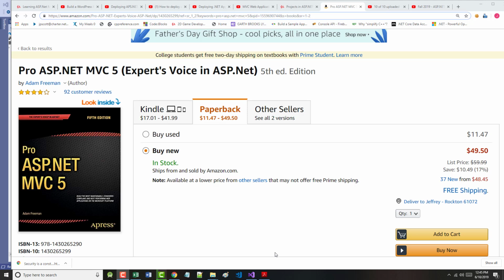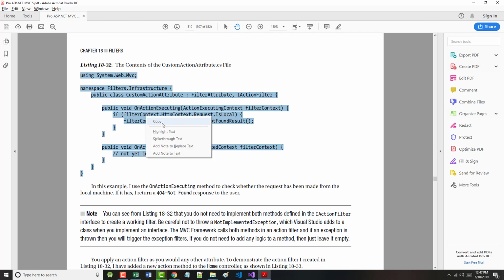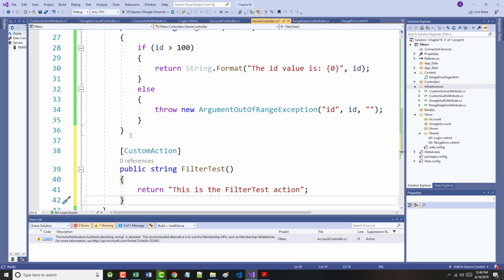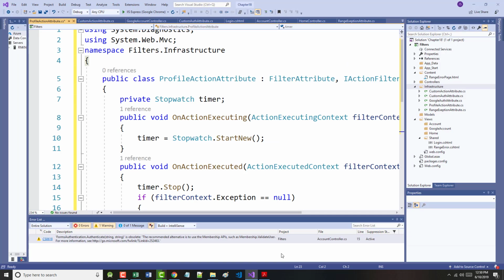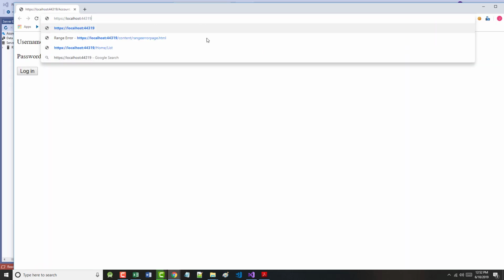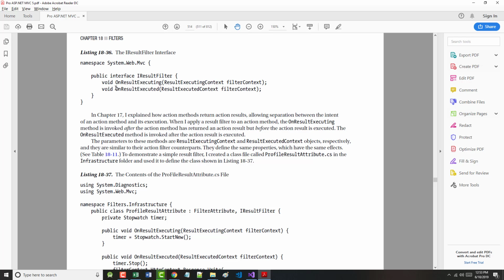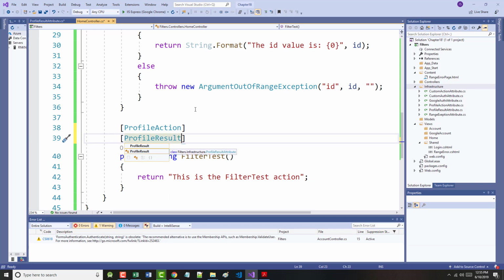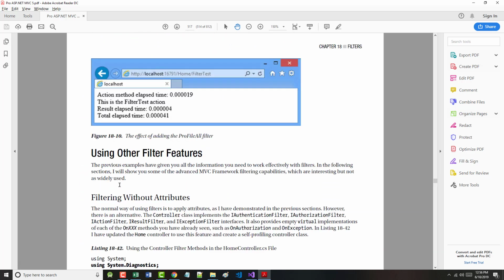Pro ASP.NET MVC 5 - Chapter18 - Part06